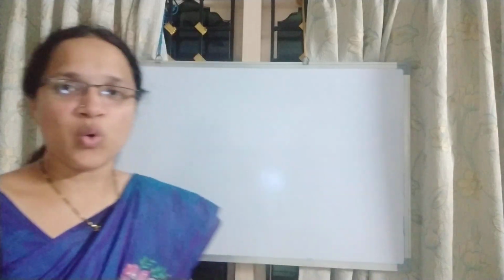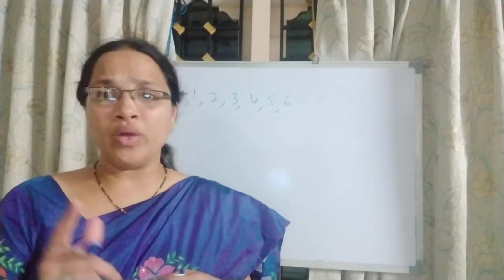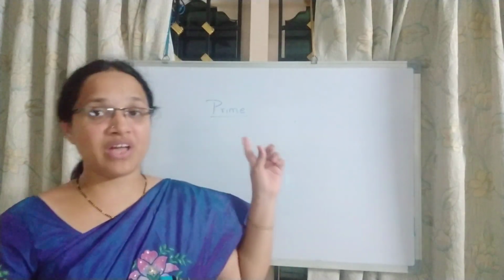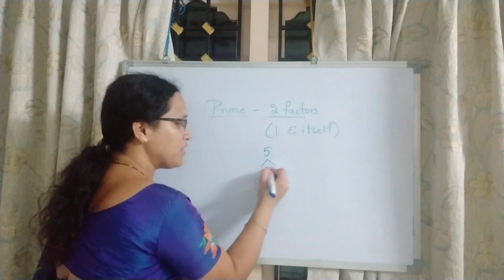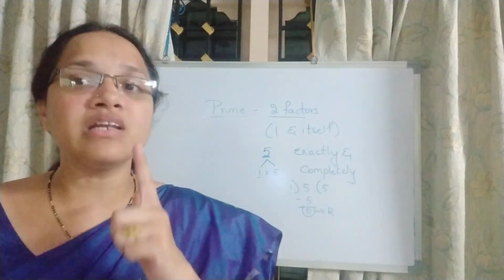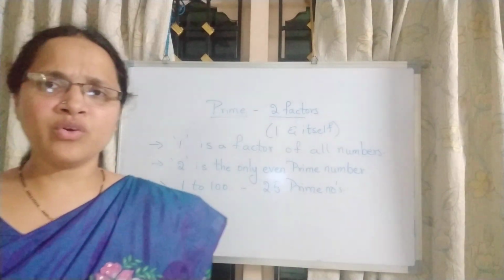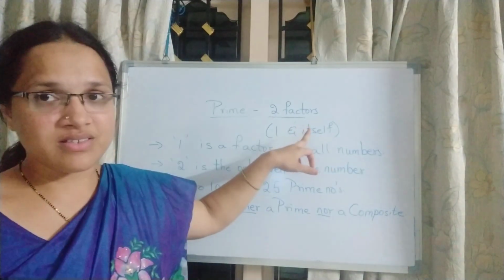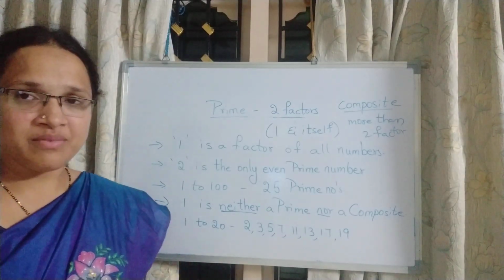Basics of maths regarding prime numbers and composite numbers.